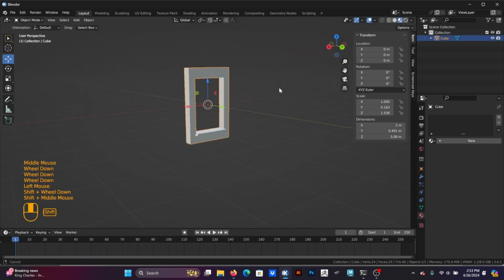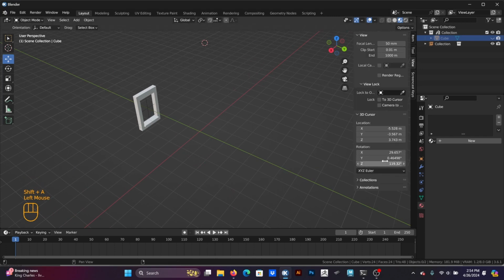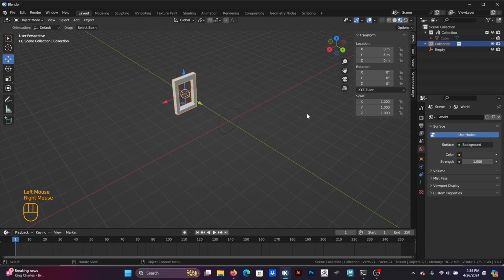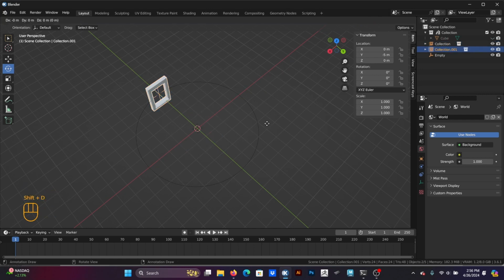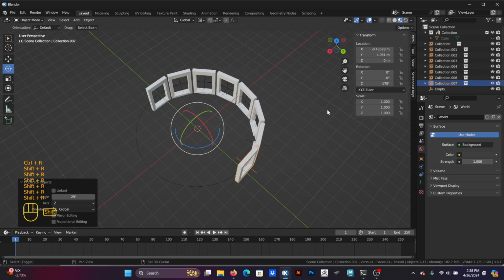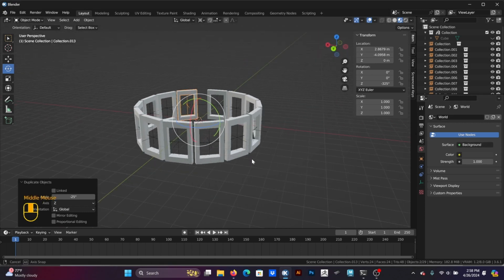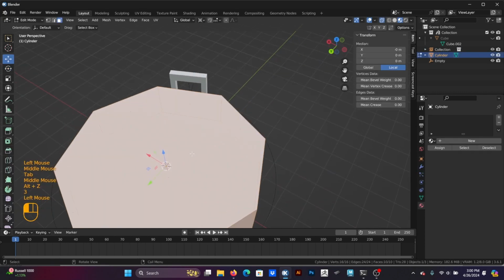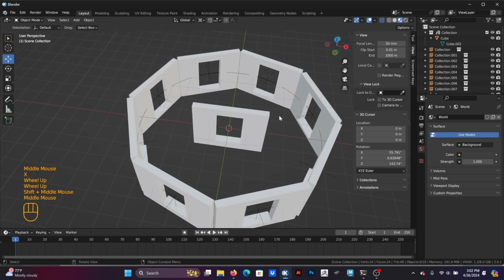Rotate Object around a 3d Cursor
Quick demo showing rotating an object around a point with edit-ability maintained.